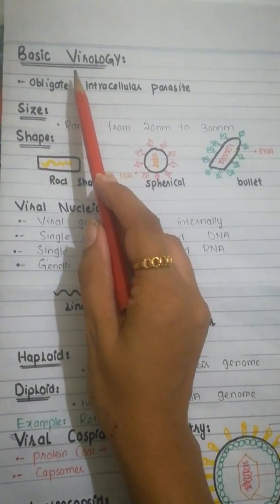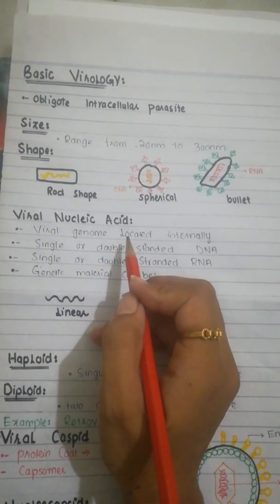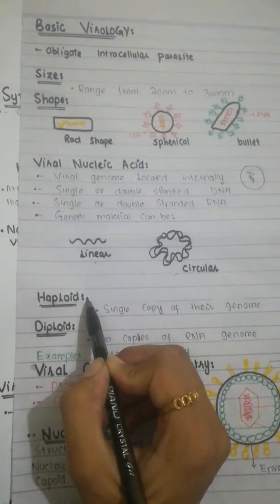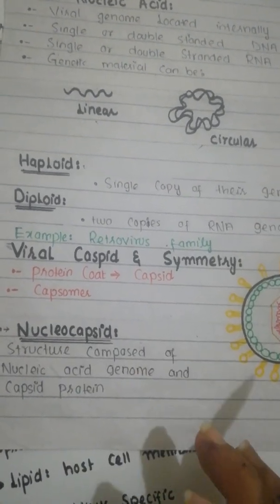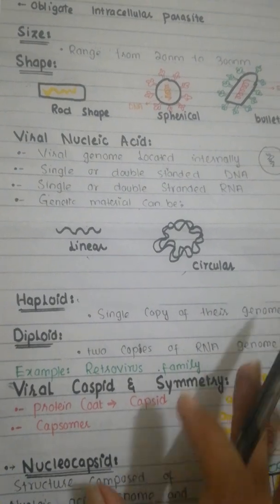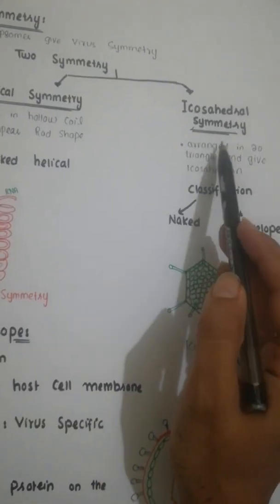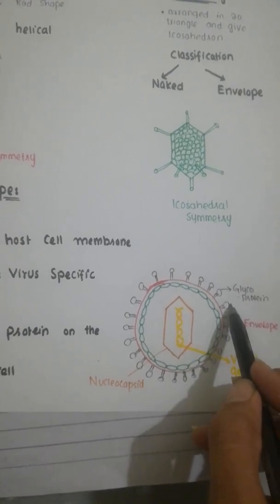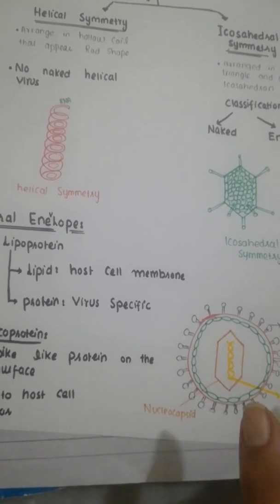Virology|size, shape, symmetry and basic structure|by education planet of safa qureshi